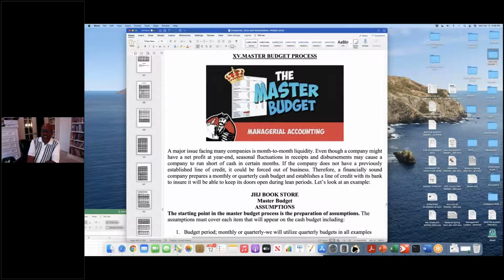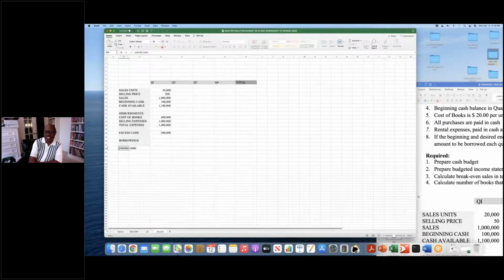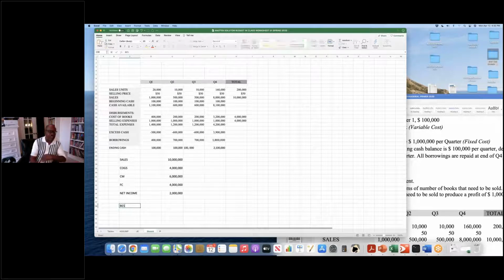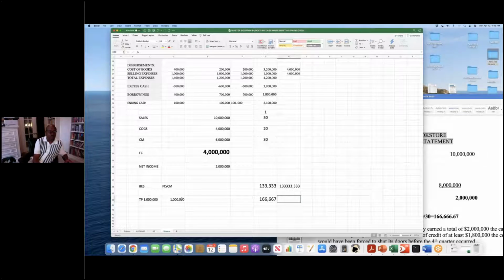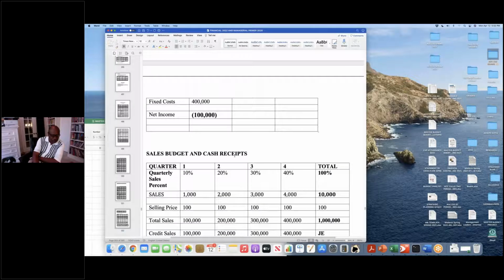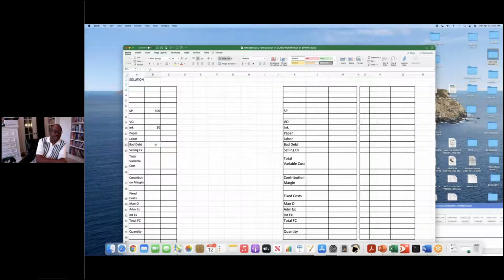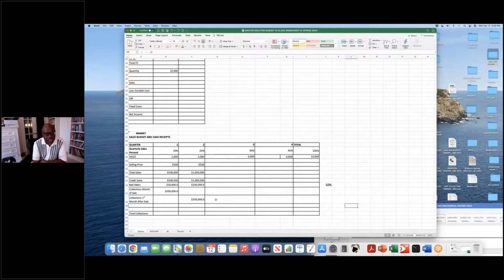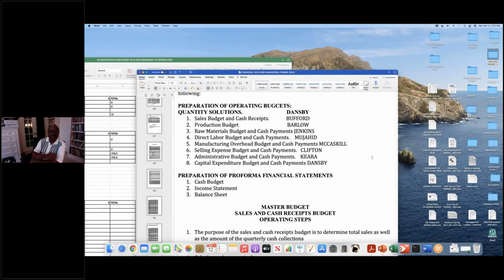MASTER BUDGET DAY 1 O1 SPRING 2021